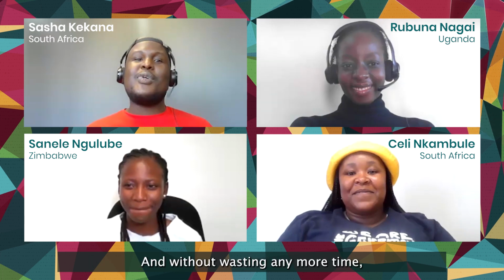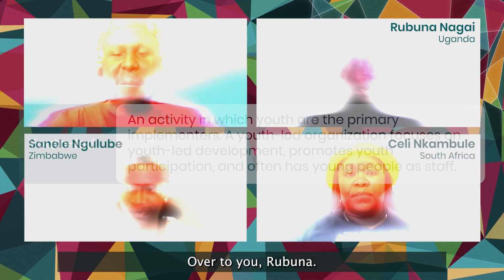The Drive with Sasha: Youth-Led Activities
On this special episode of The Drive with Sasha podcast, members from MOSAIC's NextGen squad discuss youth-led activities in USAID HIV prevention programs. Through fun and insight conversations, these fearless youth leaders highlight key takeaways to drive meaningful youth engagement.

0:00 Intro
0:54 Introducing today's guests
1:27 Which youth-led activities should USAID invest in?
3:30 Training and capacitation for young people
4:55 How can USAID better engage youth and youth-led organizations?
9:00 How do we evaluate impact?
13:02 Engaging young people with social media
13:49 Sasha's key takeaways
15:12 Acknowledgments